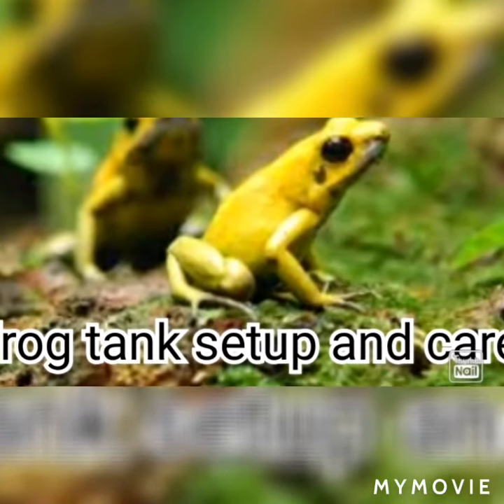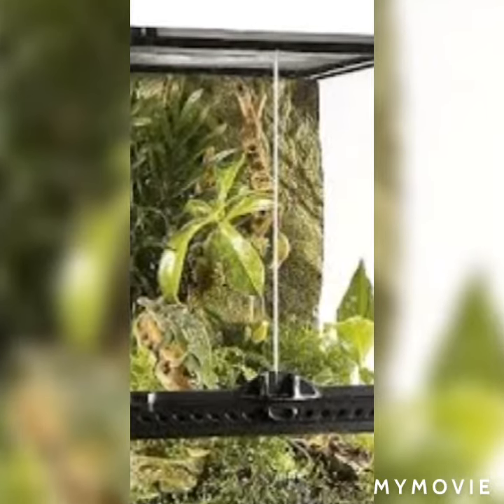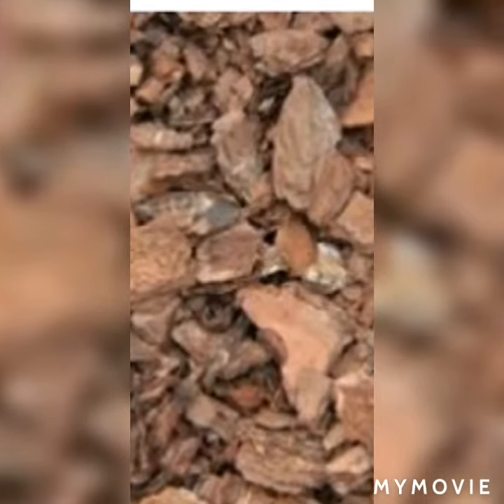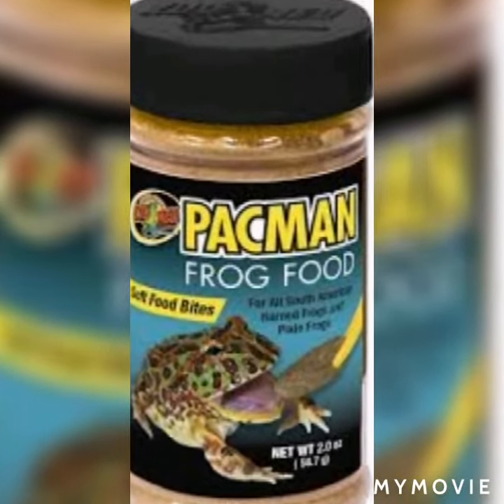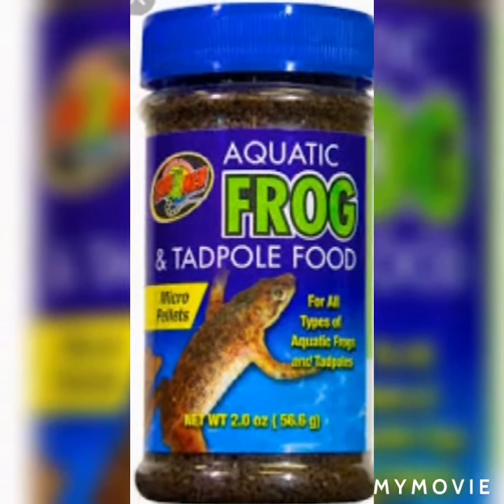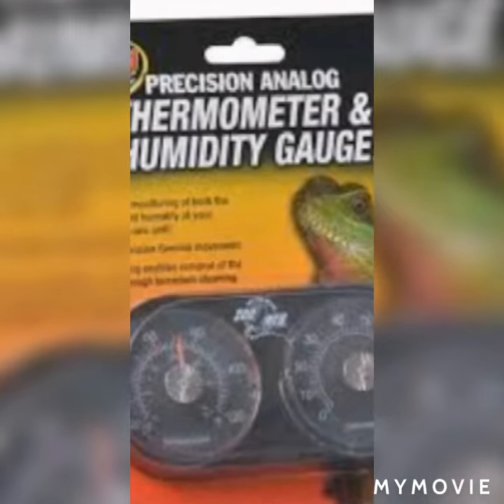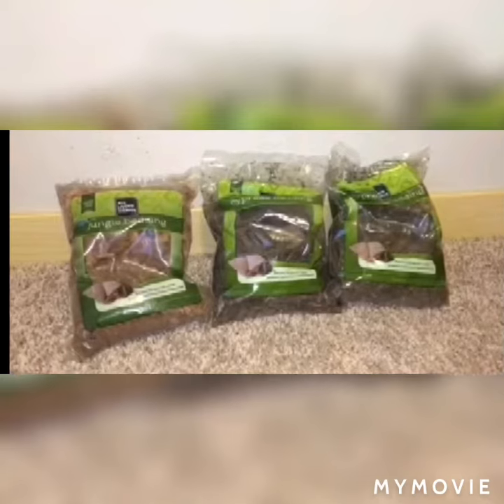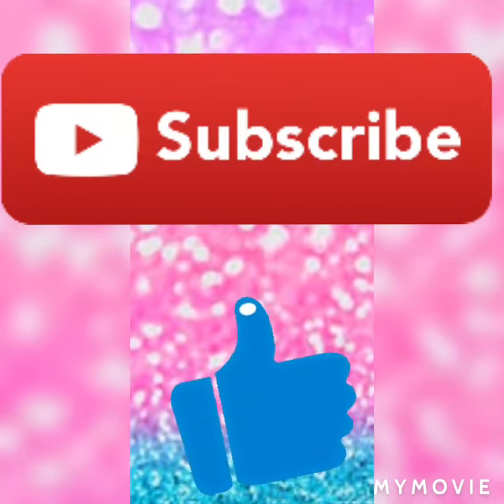Frog tank setup and care